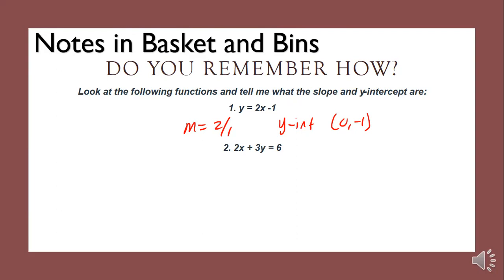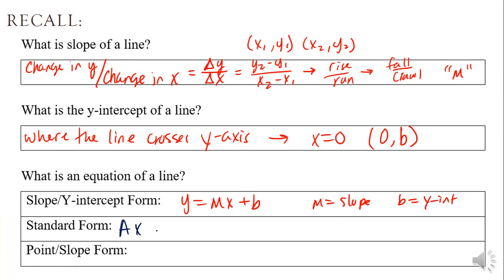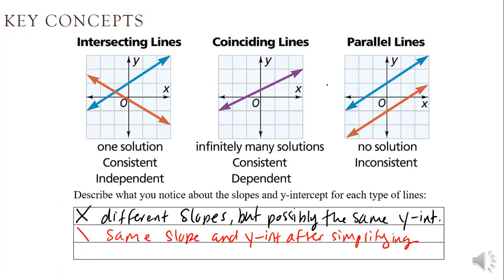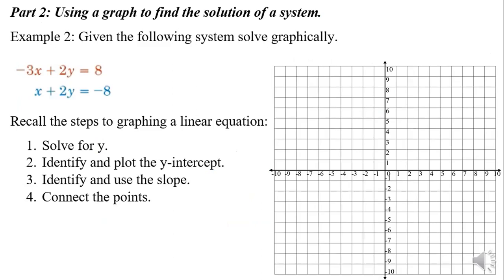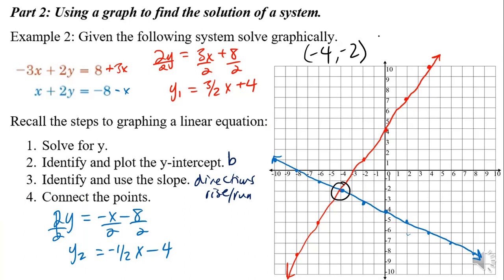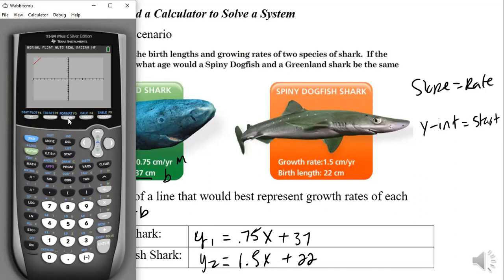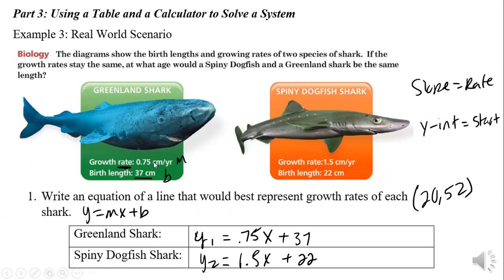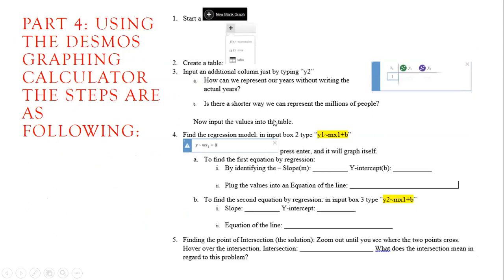4.1 Systems with Tables and Graphs